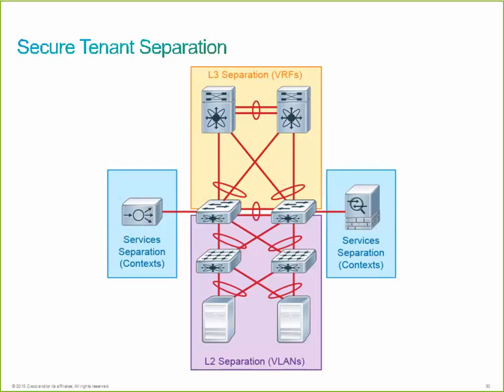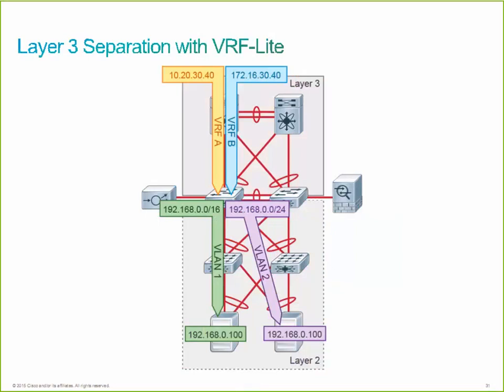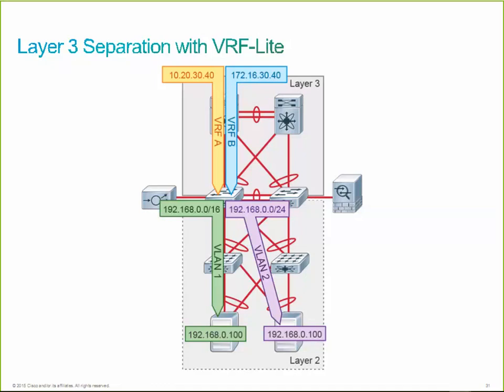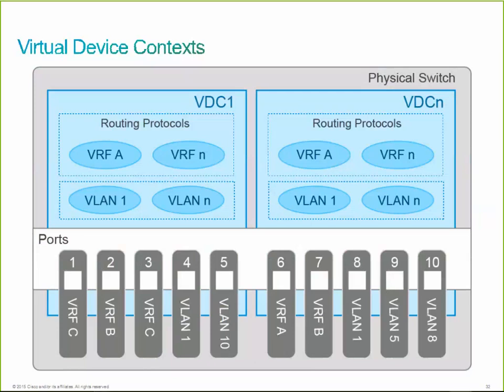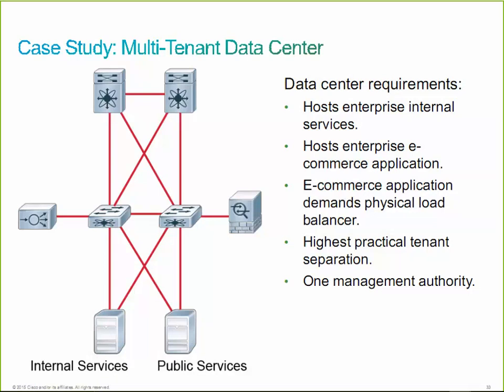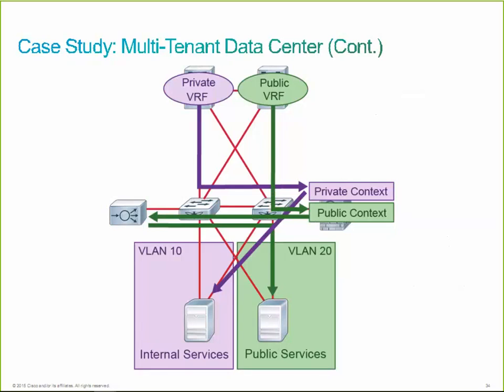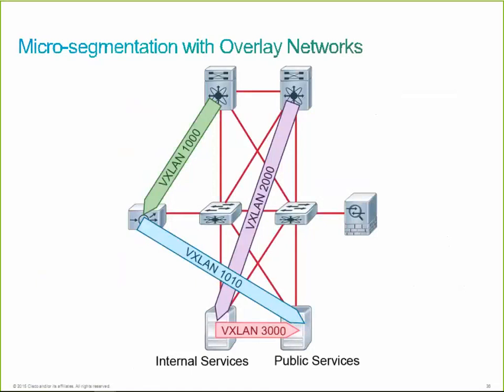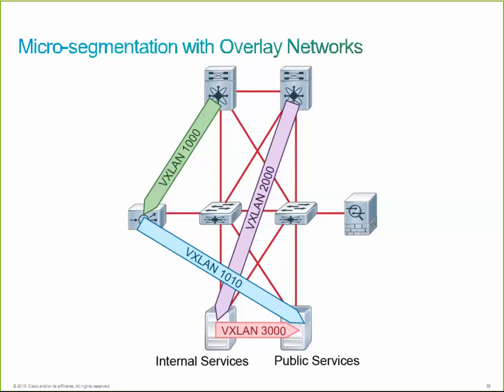thinQtank Learning CCDP Training Camp - Ent. Data Center Integration (Multi-Tenant Data Center)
thinQtank Learning CCDP Training Camp
Enterprise Data Center Integration - Multi-Tenant Data Center
 - Multi-Tenant Data Center Overview
 - Secure Tenant Separation
 - Layer 3 Separation with VRF-Lite
 - Virtual Device Contexts
 - Case Study: Multi-Tenant Data Center
 - Micro-Segmentation with Overlay Networks
 - Summary